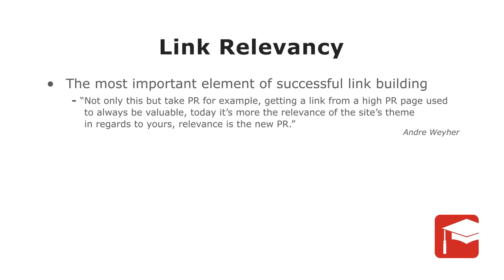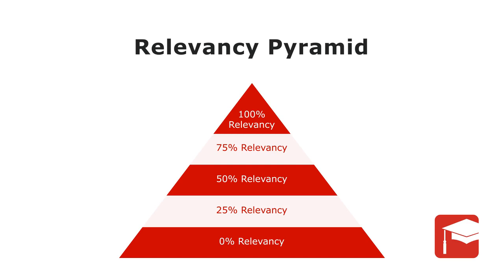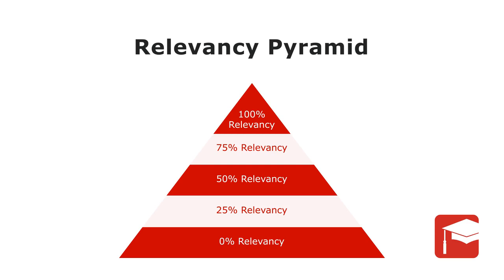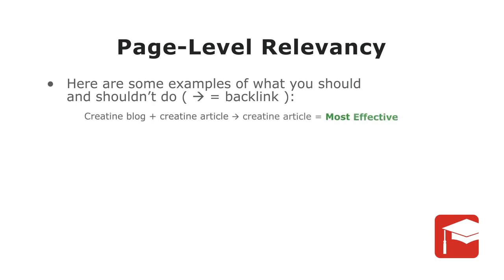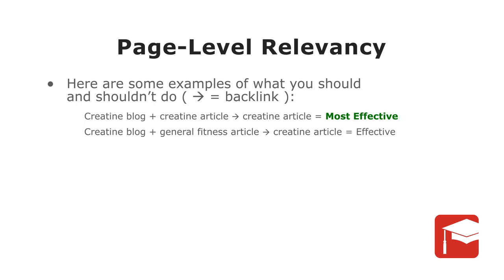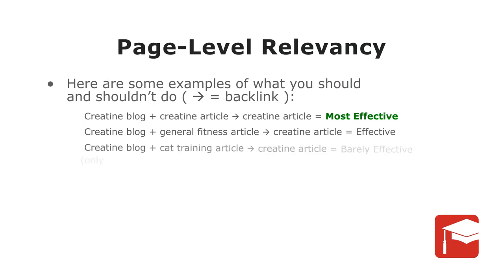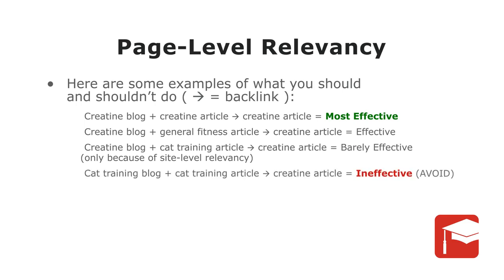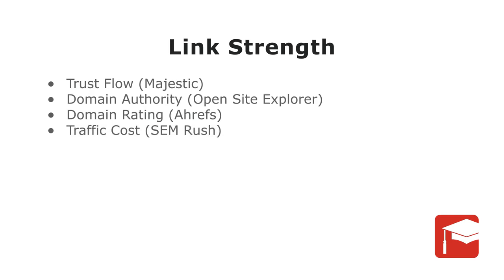2. The Relevancy Pyramid.ts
Join the team of our holding company and take part in investment construction, multiply your capital by investing on development of blockchain technology and securities trading